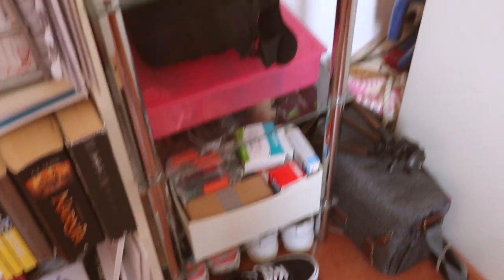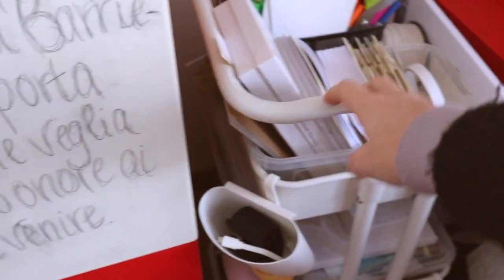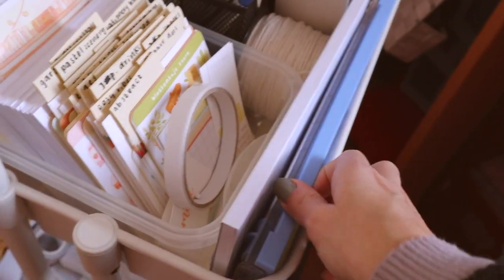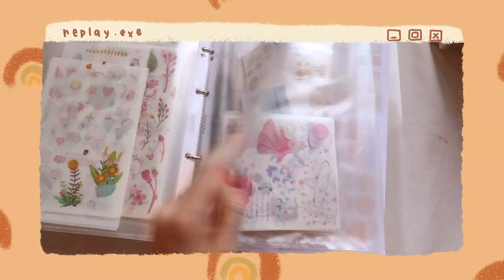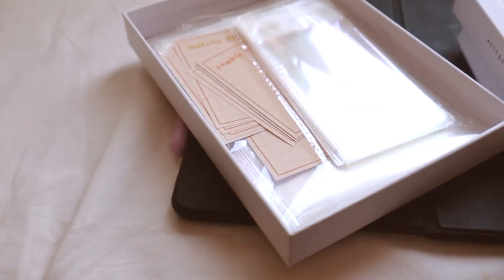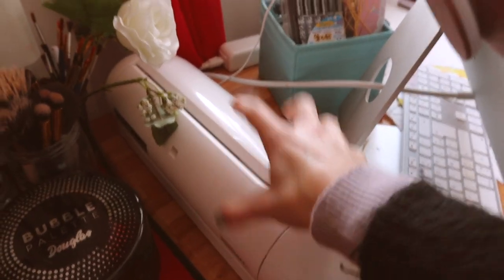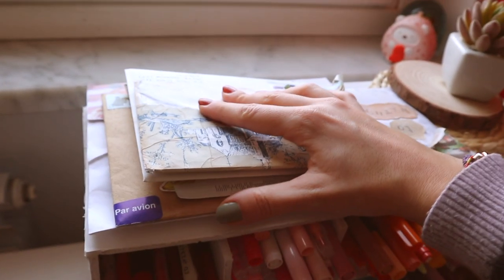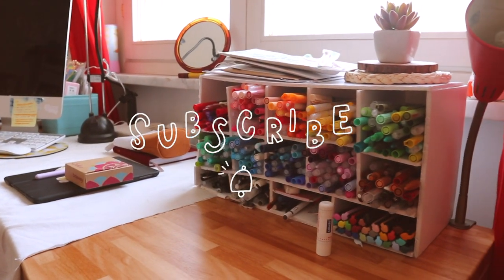DESK TOUR 🌻 || bullet journal, pen collection, etsy shop products and stationery heaven ~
Hi!! After having been request a desk tour on my Instagram page… here it is!!! Today I’m revealing not only my workspace… but my face too 😱 I want to get to know you better, and this is the perfect way to let you feel more connected to me ehehI’m really nervous, as you can tell, so please don’t mind my awkwardness too much ahah I’m sure that I will start to feel more comfortable as time goes by 🥰🙈Anyway, I hope this video is not too chaotic, but I had to show you lots of things, and as I have already mentioned in my intro, my room is really small… so I try to organize what I own the best way I can afford to 🤣Until the next video, bye bye ~

» Chameleon Fineliners

Filmed with: Canon EOS M100 and Iphone SE
Edited with: Final Cut Pro X
Animations with: Procreate on Ipad